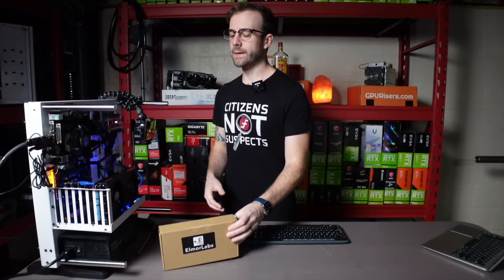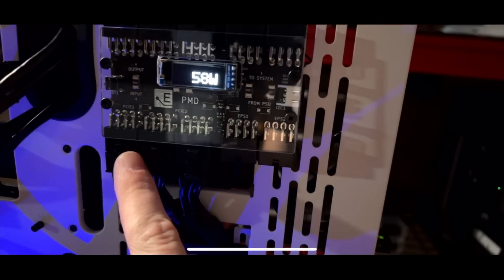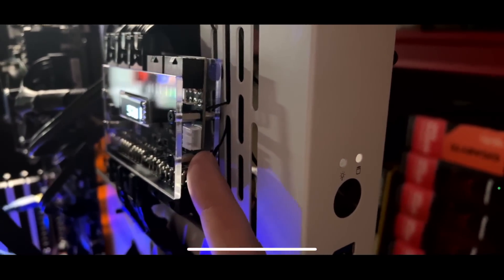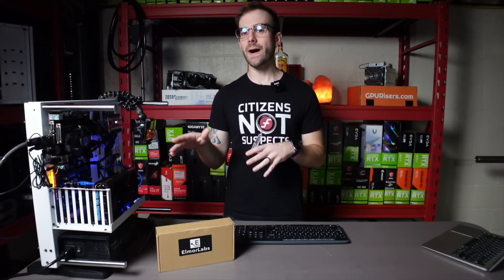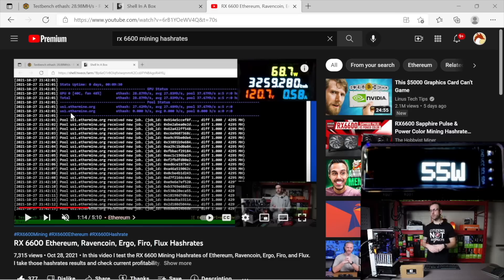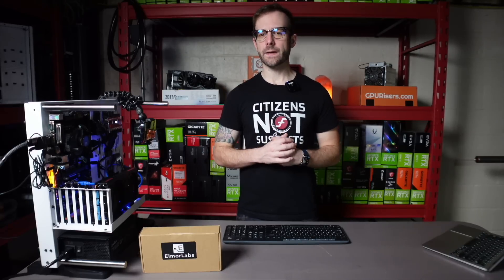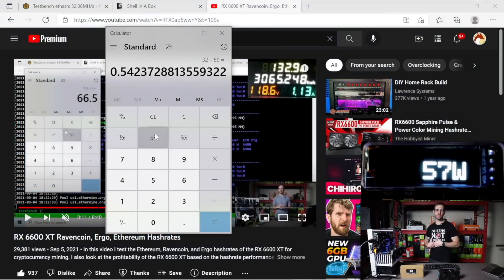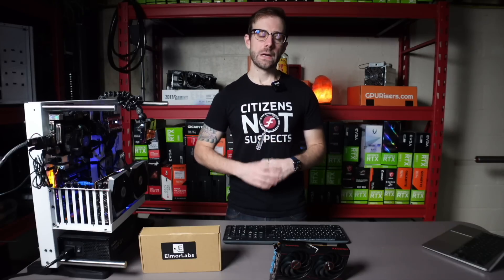New Tool to Precisely Measure GPU Power (RX 6600 & 6600 XT Tested)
In this video I accurately measure GPU power while mining Ethereum using Elmor Labs PMD.

Video Chapters:
00:00 Intro
00:33 PMD Overview
02:22 Testing Plan
03:17 RX 6600 Power Reading
05:04 I Love Efficiency
05:27 RX 6600 XT Power Reading
06:33 Wrap Up

Mining Rig Parts I Use:
▶️ PCIe Splitters
▶️ Test Bench